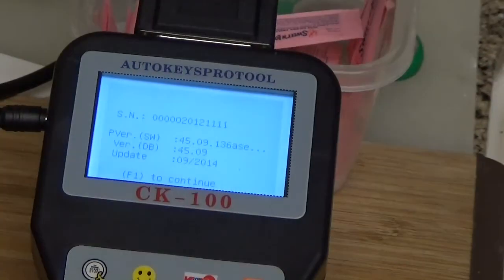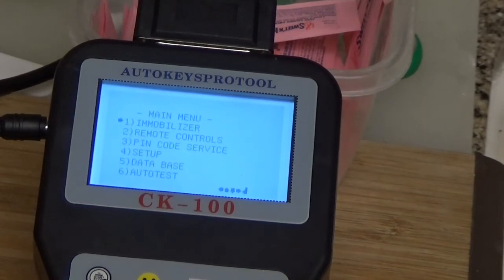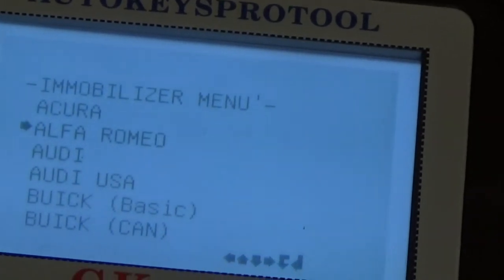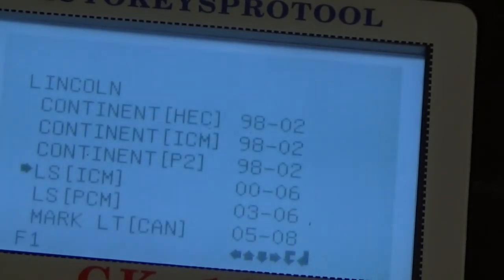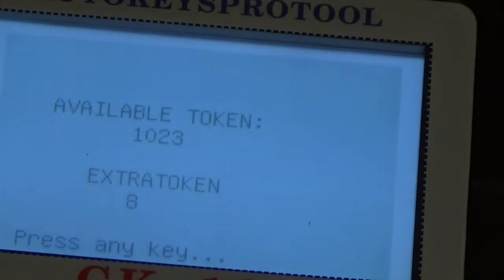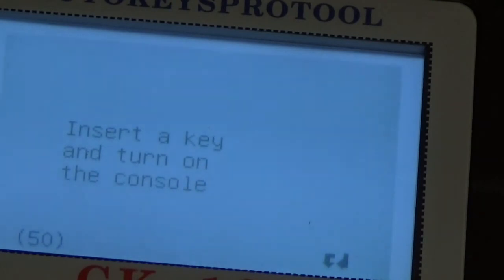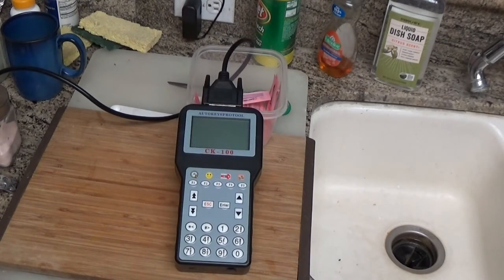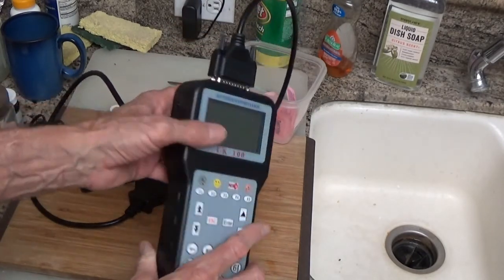CK-100 v45.09 Making Transponder Key Lincoln LS 03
I bought a new transponder key on ebay for about $10, then had Home Depot cut the key for free without programming it. This tool worked very well and it is very easy to operate. Do not buy from Aliexpress if you want the 45.09 version